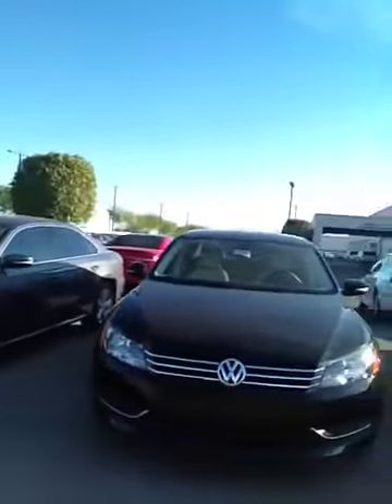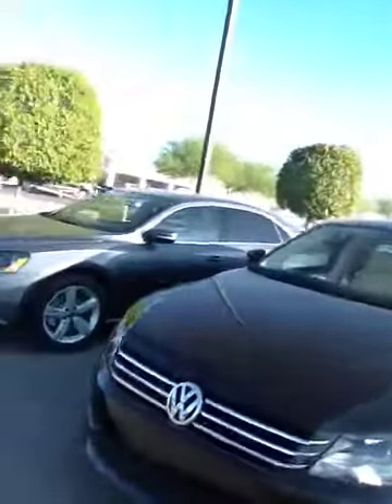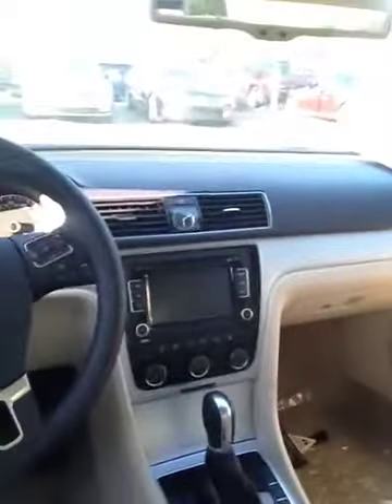2013 Volkswagen Passat SE 2.5L at Larry Miller Volkswagen Avondale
Entertainment

Premium VIII AM/FM stereo w/6-disc in-dash CD/MP3 changer -inc: HD Radio, touchscreen, (8) speakers, aux input
SiriusXM satellite radio -inc: 3-month subscription
Bluetooth connectivity -inc: audio streaming
Window diversity antenna
The features and options listed are for a New 2013 Volkswagen Passat 4dr Sdn 2.5L Auto SE PZEV and may not apply to this specific vehicle.
Exterior

17" "Sonoma" alloy wheels
215/55HR17 all-season tires
Compact spare tire
Body-color bumpers
Chrome window surrounds
Chrome grille
Halogen automatic headlights -inc: coming/leaving home function
Body-color heated pwr mirrors -inc: integrated turn signals
Intermittent windshield wipers -inc: heated washer nozzles
Interior

Heated front bucket seats -inc: 8-way pwr driver seat, pwr driver lumbar, manual passenger lumbar
Front seatback pockets
Rear bench seat -inc: rear center armrest w/storage
V-Tex leatherette seating surfaces
Front/rear cupholders -inc: front cupholder covers
Sliding front center armrest
Leather-wrapped multi-function adjustable steering wheel w/audio & phone controls
Multi-function instrument cluster -inc: compass
Trip computer
Pwr windows
Pwr door locks -inc: central locking, key-integrated remote, auto-locking feature
Keyless entry
Immobilizer III theft-deterrent system
Cruise Control
Climatic manual air conditioning
Rear passenger air vents
Rear window defroster
Illuminated glovebox
(3) 12V pwr outlets -inc: (1) in front center console, (1) in rear of center console, (1) in cargo area
Carbon metallic-look interior trim
Leatherette side & door panel trim
Door pockets
Auto-dimming rearview mirror
Dual illuminated visor vanity mirrors
(2) front/(2) rear assist handles
Front/rear reading lights
Leather-wrapped handbrake grip & shift knob
Mechanical

2.5L MPFI DOHC 20-valve I5 PZEV engine -inc: 118 mph speed limiter
6-speed automatic transmission -inc: Tiptronic & sport mode
MacPherson strut front suspension -inc: coil springs, anti-roll bar
Four-link independent rear suspension -inc: anti-roll bar
Hydraulic rack & pinion pwr steering
Vented front/solid rear pwr disc brakes
Chrome exhaust tip
Safety

Anti-lock braking system -inc: electronic brake-pressure distribution
Hydraulic brake assist
Electronic differential lock
Anti-slip regulation
Dual front airbags
Dual front side-impact airbags
Front/rear side curtain airbags
LATCH (Lower Anchors & Tethers for CHildren) child seat anchor points
Child safety rear door locks
Emergency trunk release
Intelligent Crash Response System
3-point safety belts for all seating positions -inc: front seat belt pretensioners
Dual-tone horn